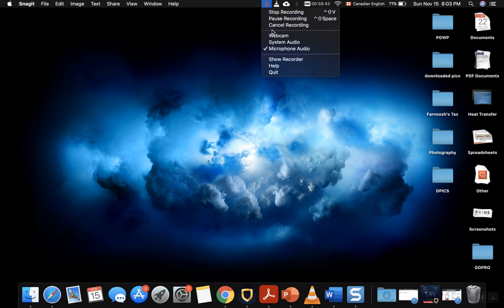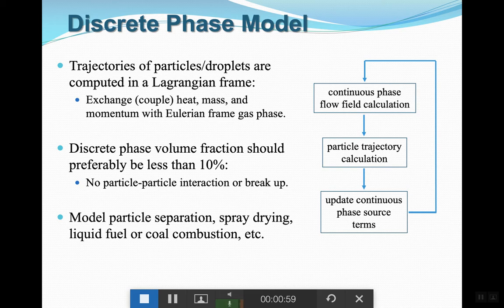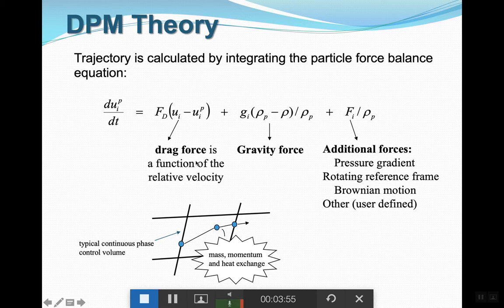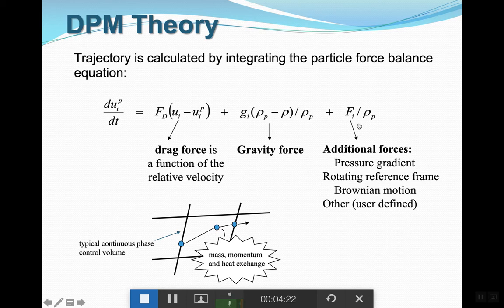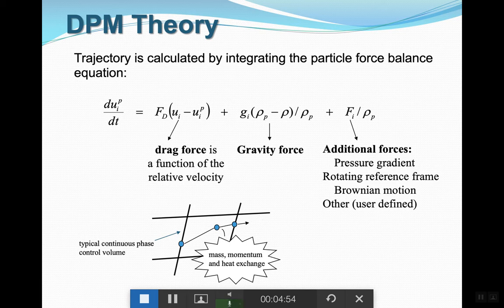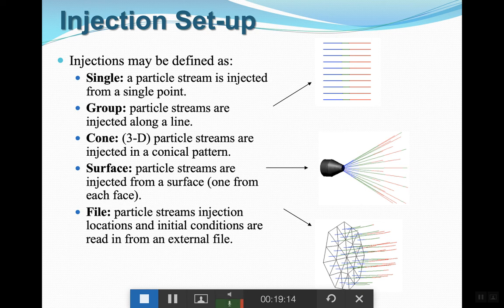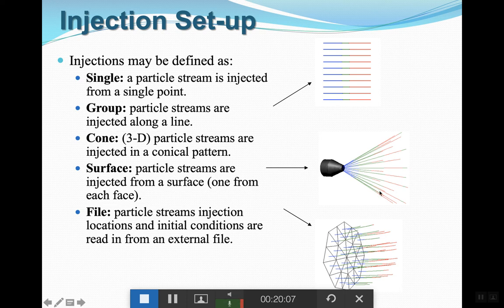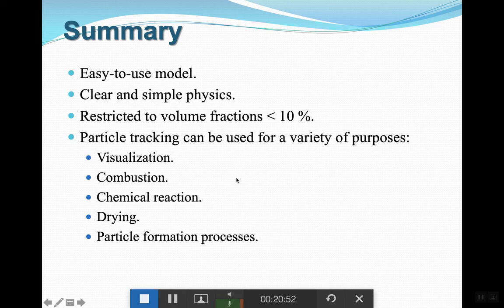Multiphase Flows Part 2